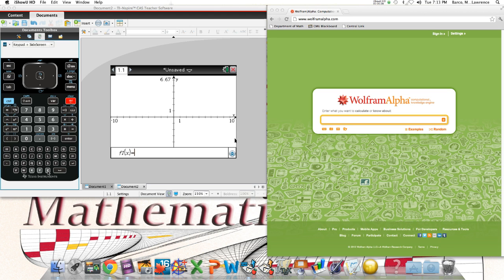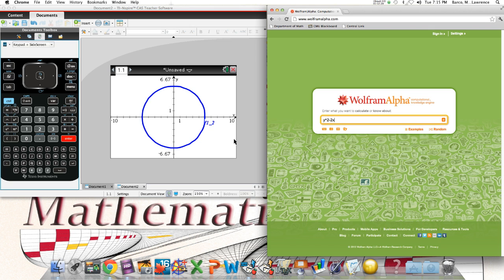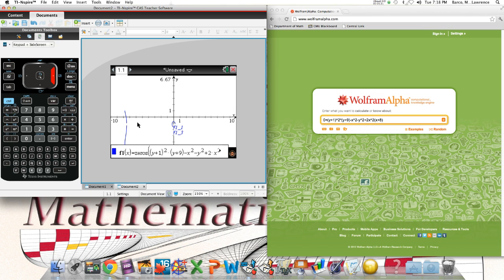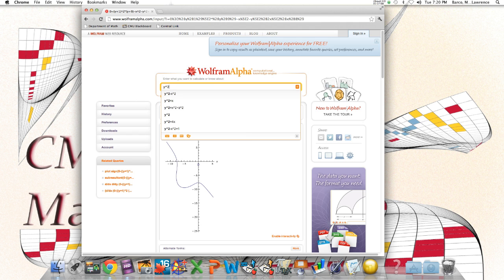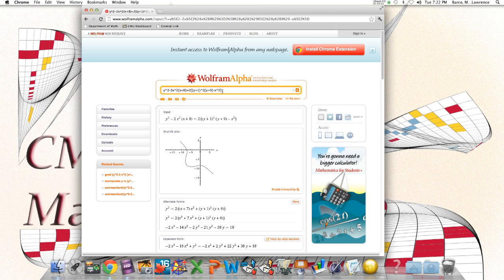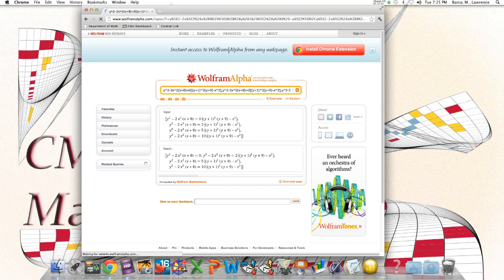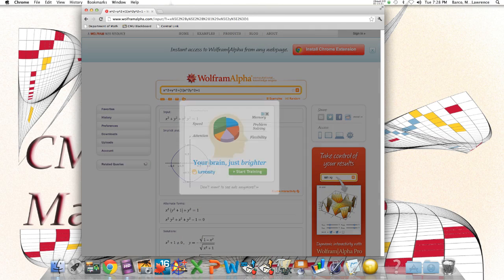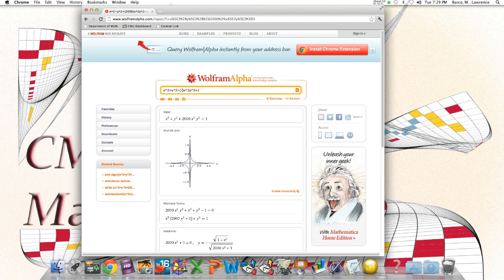Exploring Implicitly Defined Curves